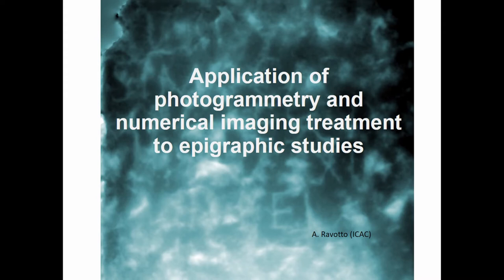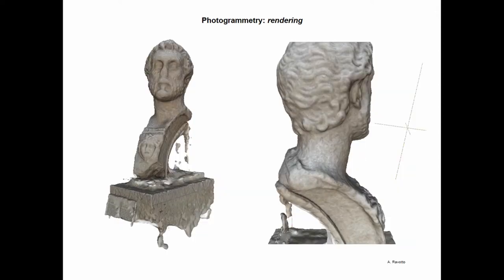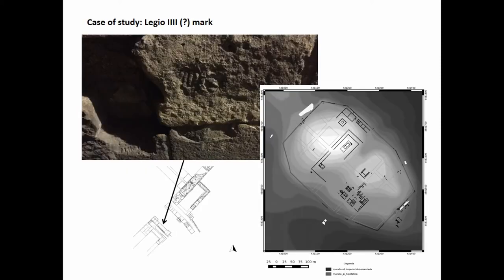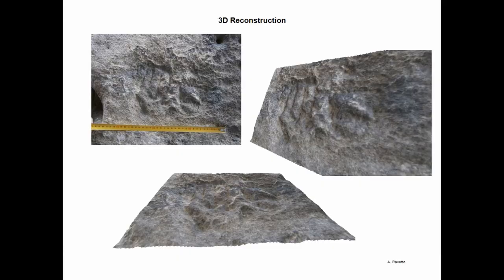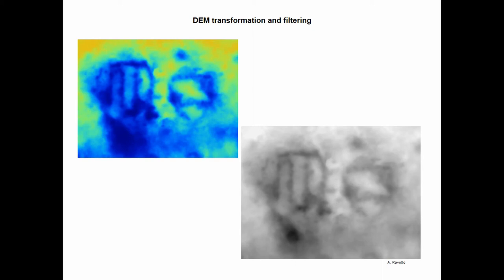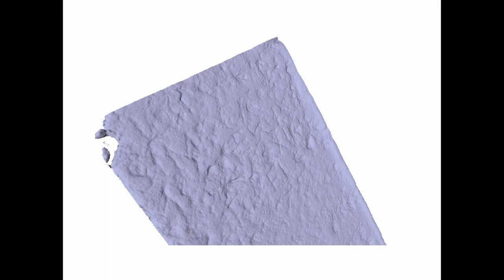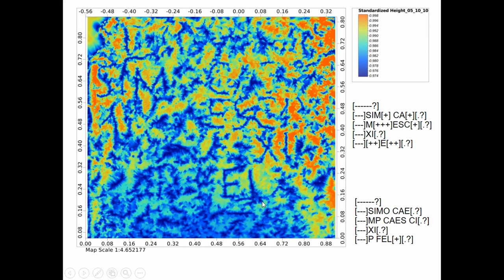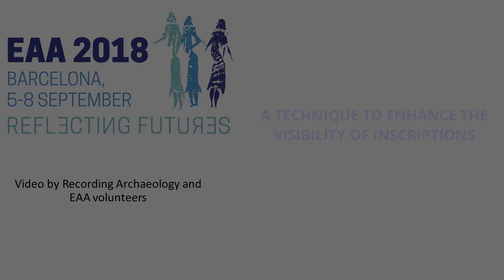A TECHNIQUE TO ENHANCE THE VISIBILITY OF INSCRIPTIONS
Thanks to a treatment that makes use of algorithms derived from photogrammetry, Geographical Information System and image rendering, it’s possible to enhance the visibility of ancient inscriptions. The technique consists in three main steps. First, the object of study is reconstructed as a high resolution 3D model by photogrammetry; secondary, data are stored as a raster Digital Elevation Model, taking as Cartesian plane the inscribed surface; finally, they are interpolated and filtered as if they were a terrain model, even applying typical hydrological analysis algorithms, in order to obtain the best visualization. The process can be undertaken even with a low-end camera and it makes use entirely of open source and free software, hence it’s a rather inexpensive method of analysis. Furthermore, it requires only a medium-level computing power, so that by increasing the processing time, it is an operation that can be undertaken on computers that are fairly old and/or not particularly gifted. The technique has been tested on eroded and damaged stone. In all case studies it lead to better results than with traditional paper casts, but the greatest difference between the two techniques, in this sense, is perceived when the digital method is applied on coarse supports.

Author(s): Ravotto, Alessandro (ICAC)